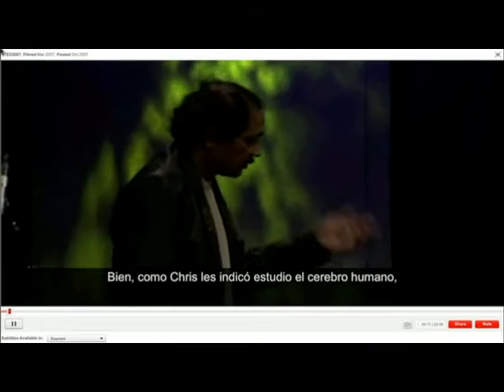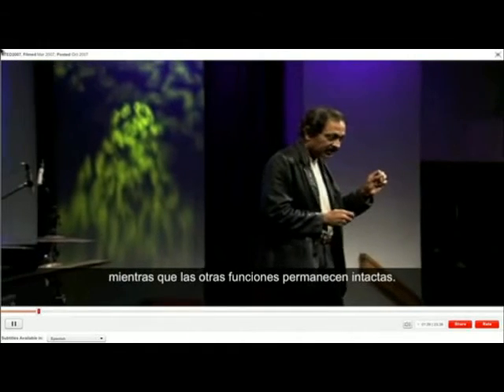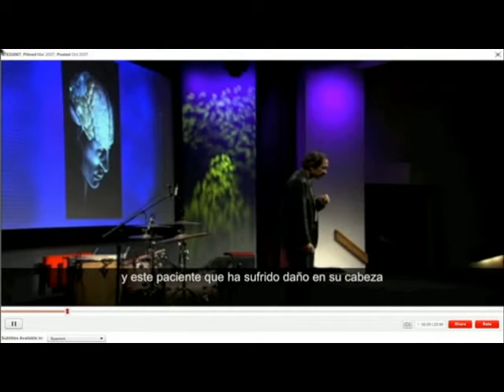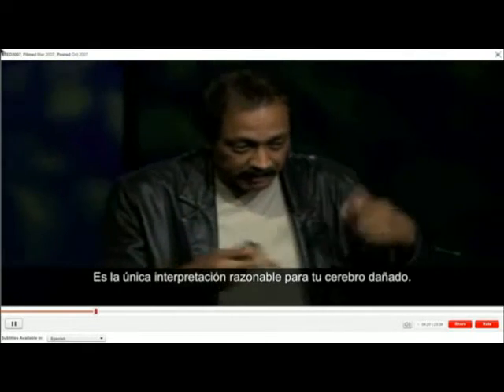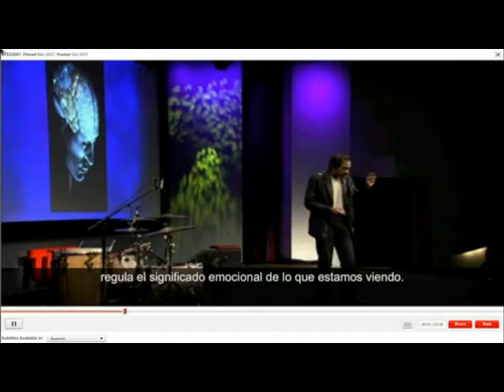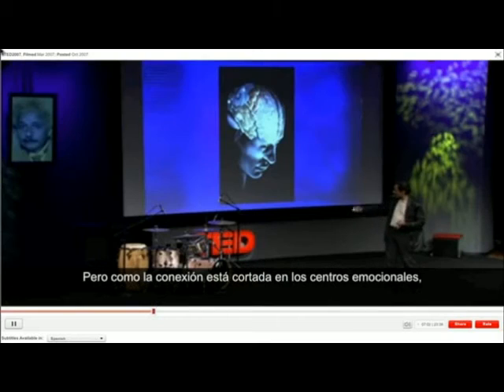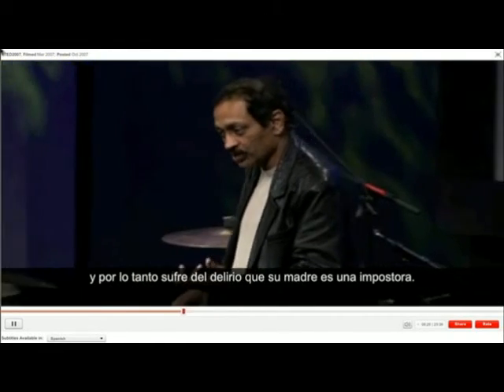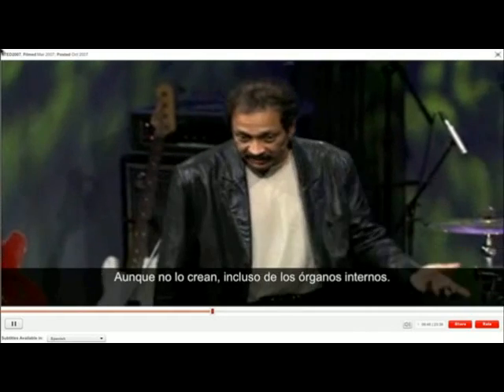EL CINE COMO HERRAMIENTA DE LA DIVERSIDAD LGBT (CUARTA ENTREGA)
En la cuarta entrega dE "EL CINE COMO HERRAMIENTA DE APOYO EN LA DIVERSIDAD LCBT" exponemos los que se sabe al respecto a nivel científico. Se sigue manteniendo que ninguna de las persona con diversidad sexo-genérica son enfermos por el sólo hecho de estar en este grupo de nuestra especie.
  Se hace hincapié, en que hay una zona del cerebro que funciona como el sitio de la AUTO IDENTIDAD. Esta se encuentra en una región en donde converge información del mundo externo y del cuerpo de cada persona. Hay personas que si tiene enfermedades en donde su cerebro no registra el grado de deformación que presentan como las anoréxica, las personas con obesidad mórbida, y las dismorfofóbias (se detectan deformaciones en su cuerpo que nadie más ve (por ejemplo una deformación en cara)
    En el caso de las personas transexuales, ocurre todo lo contrario, si se dan cuenta de que el cuerpo que tienen no corresponde al cuerpo, en cuanto a género, y por lo tanto los procedimientos que las lleve a estar coherentes entre como se perciben y como se sienten deben de ser considerados de rehabilitación, de re-afirmación.
   Ingresé un video de una conferencia del Dr. Ramachandrán Director de Cognición en la Universidad de California San Diego, que se ha especializado en miembro fantasma y en el Síndrome de Capgras. El primero, es la percepción que permanece de un brazo o una pierna, cuando ya han sido amputados, el segundo es el no reconocer a personas de la familia o amigos y decir que son impostoras. En ambos casos la información que se registra en cerebro es errónea.
  Se propone que nuestra identidad reside en el cerebro, por eso el género reside ahí ¿Por qué hay transexuales? Aún no tenemos una respuesta o varias, adecuadas, pero si sabemos que no es algo con lo que se nace y quizá tenga que ver con el control de población y factores de tipo estrés. Enfermedades de nuestras madres, Seguiremos en esta tarea.

Saludos  Dr. Rafael Salin-Pascual